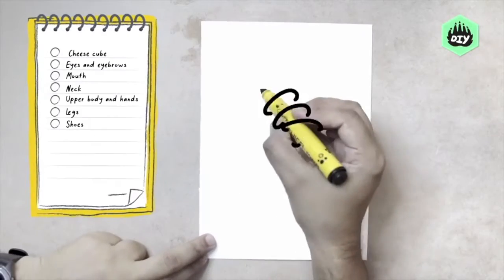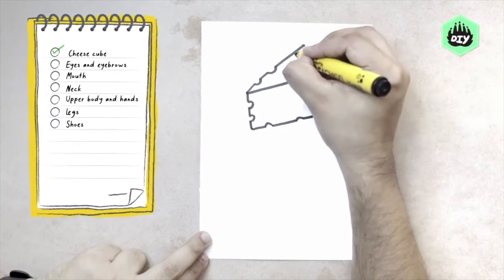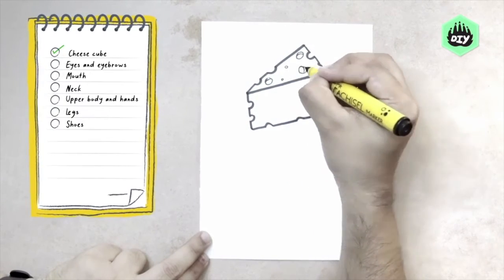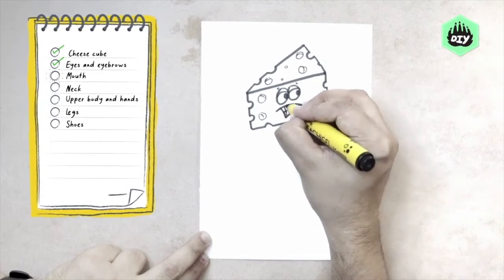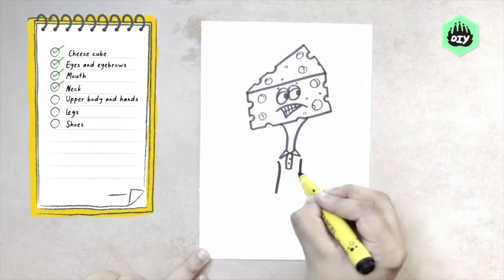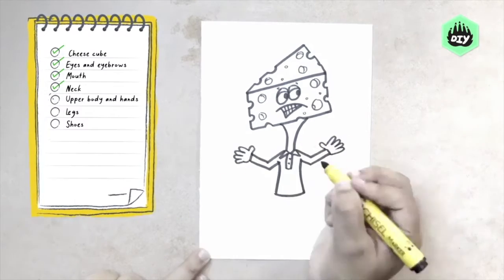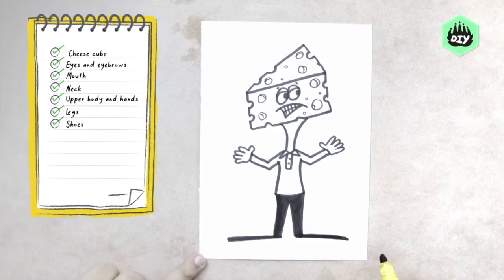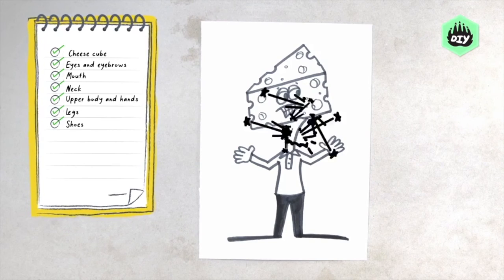What is personification? | Cartooning for kids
What do Bugs Bunny, Daffy Duck, Tom, Jerry and Mickey Mouse have in common?

Here's the answer: They are all animals that behave like human beings do!

That's the beauty of cartoons! Using a technique called personification, you can turn animals or even objects into beings that act, emote and tell stories. Here's how you can draw your own unique cartoon character from scratch!

For more how-to videos on cartooning, check out our course 'Make Your Own Cartoons!'